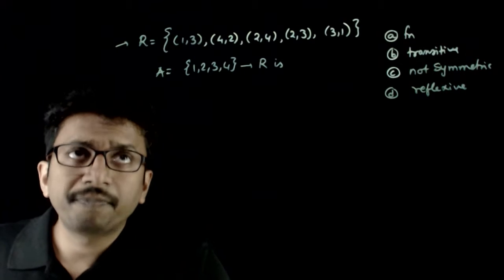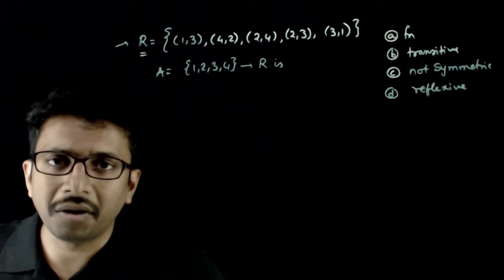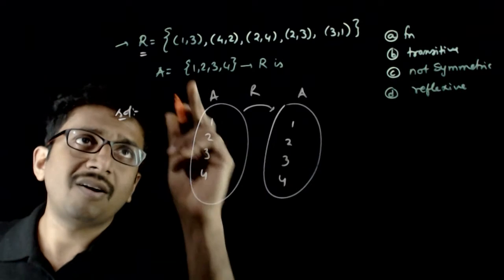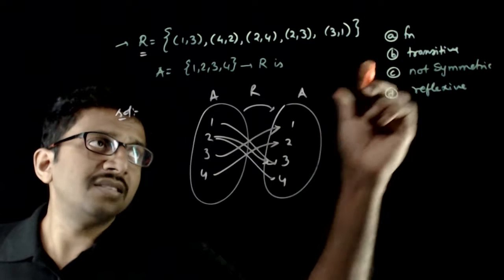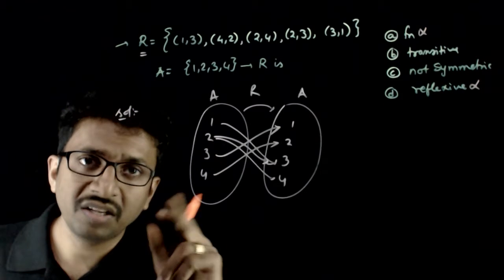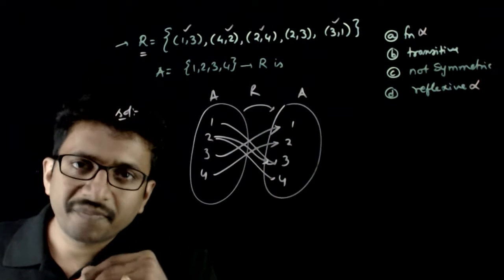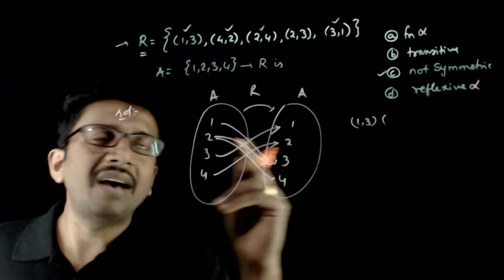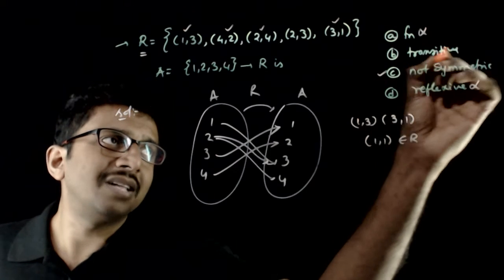Jee Mains previous year Sets Relations and Functions 2004 Q 1